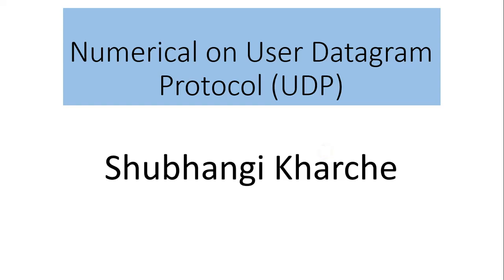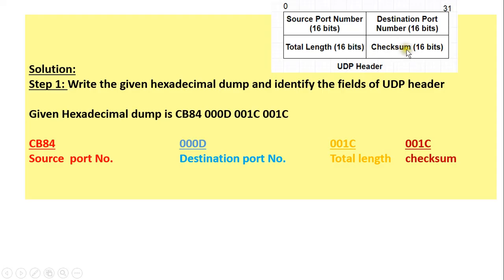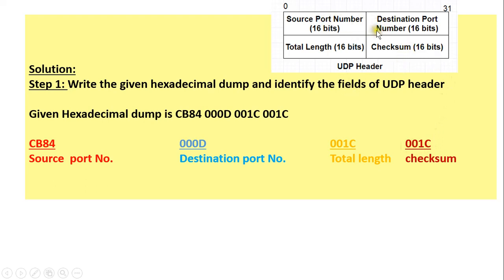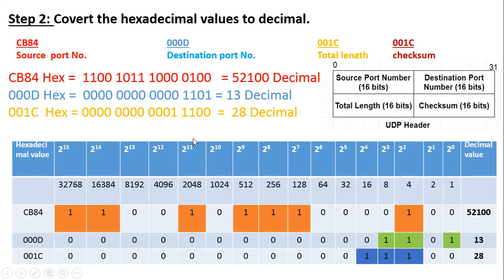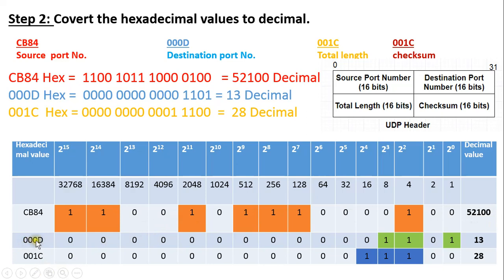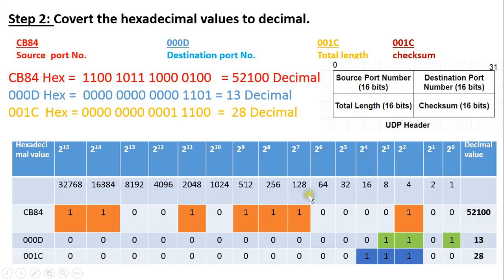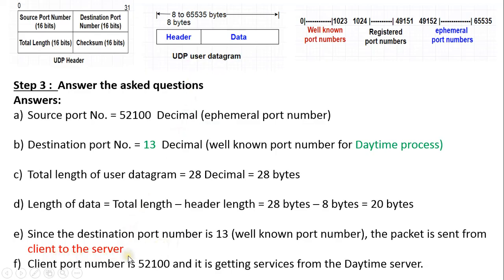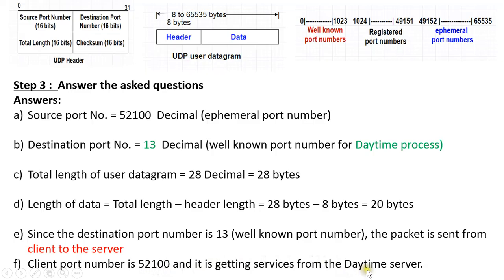User Datagram Protocol (UDP) - Numerical-1 | GATE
Numerical on UDP datagram explained